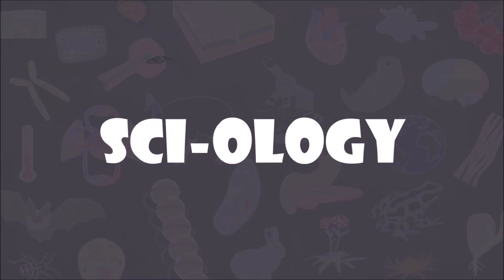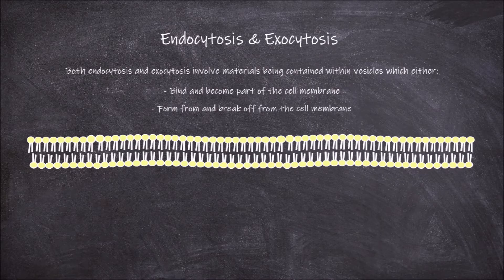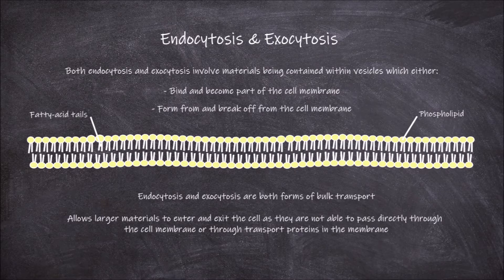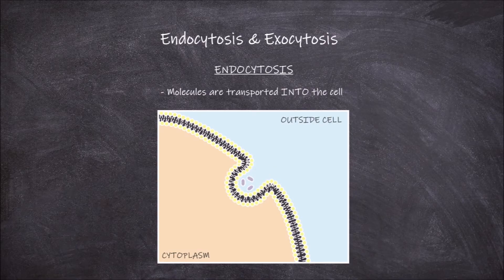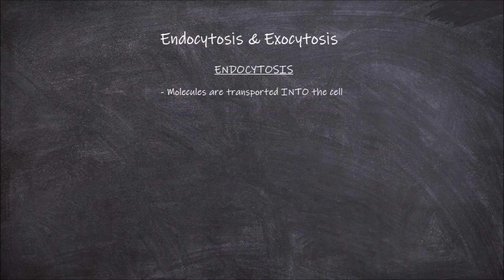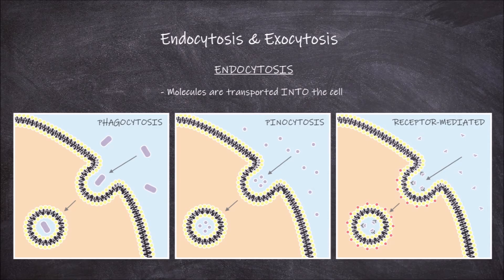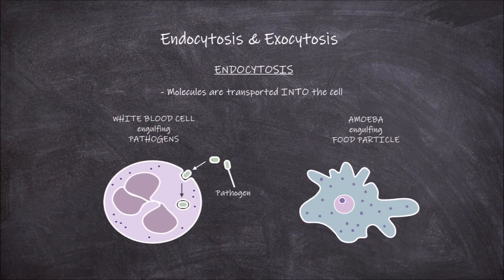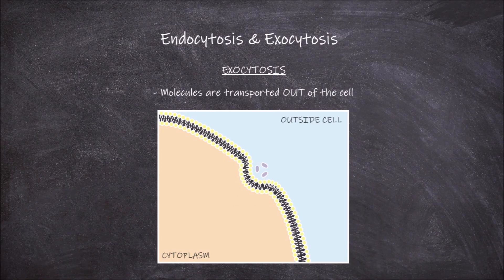Endocytosis & Exocytosis | Cell Biology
In this video, we go over bulk transport across cell membranes, both endocytosis and exocytosis.